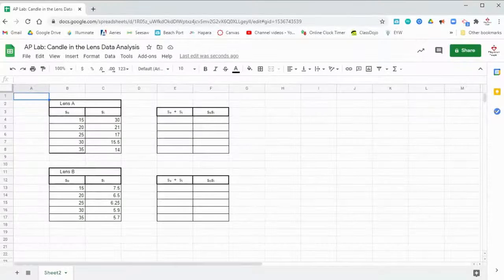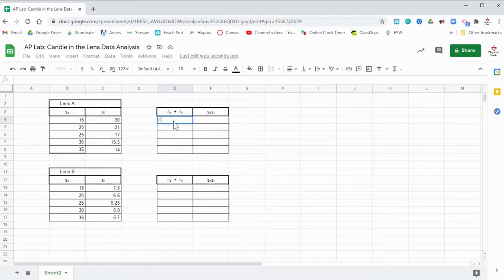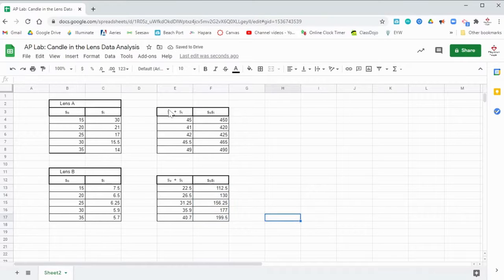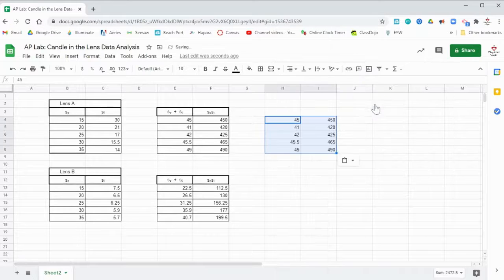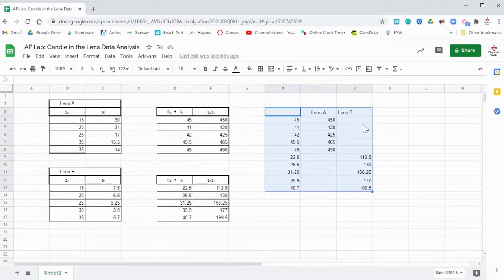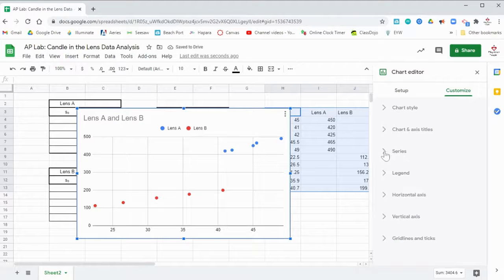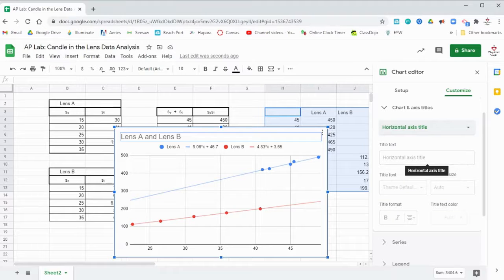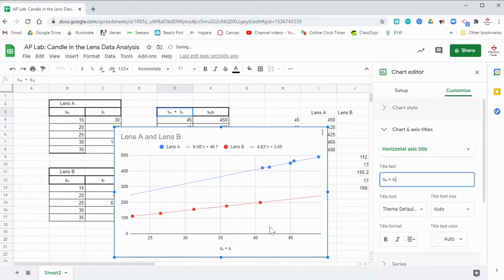Candle in the Lens Graphical Analysis